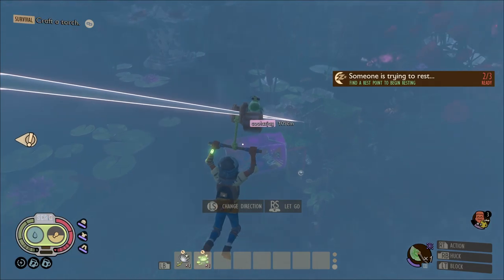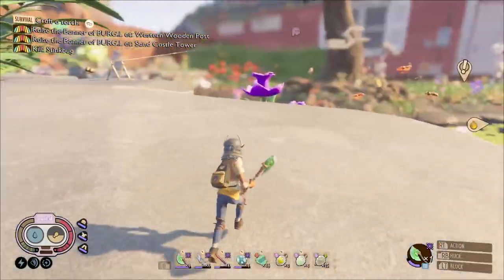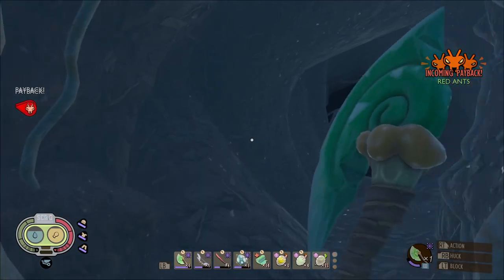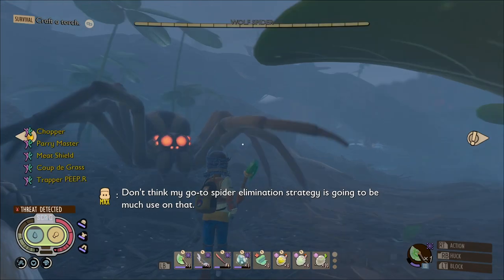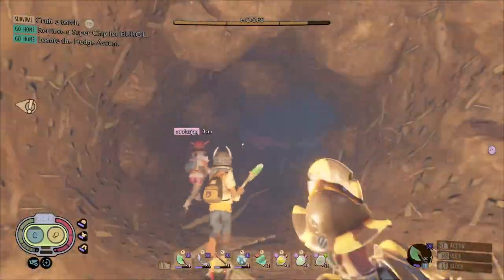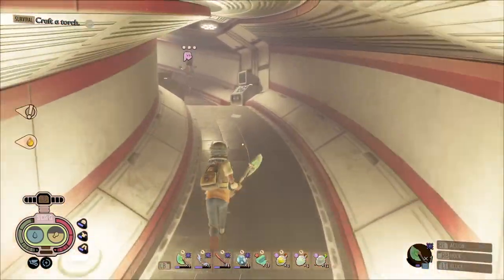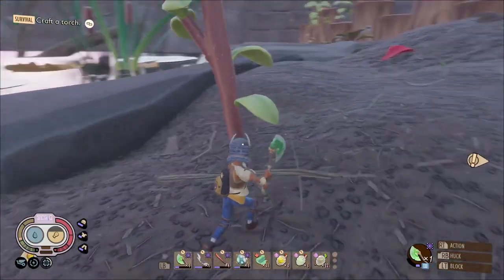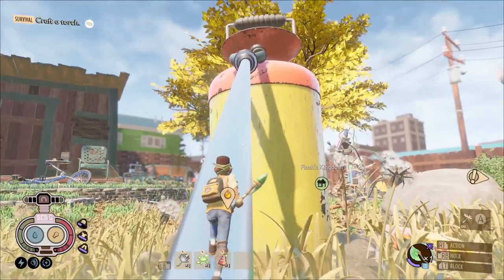Finishing new game + 1: grounded #41